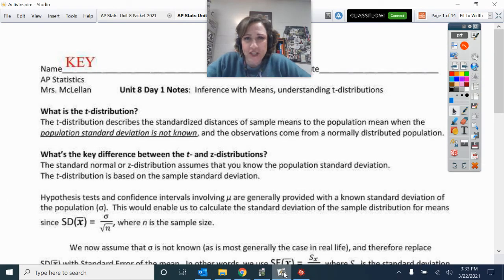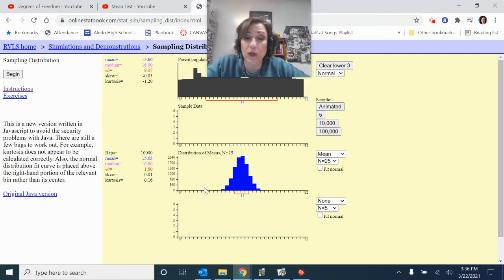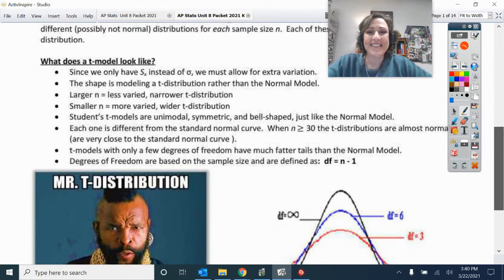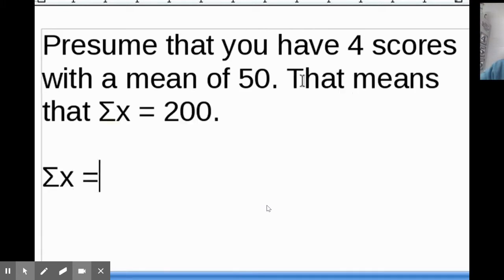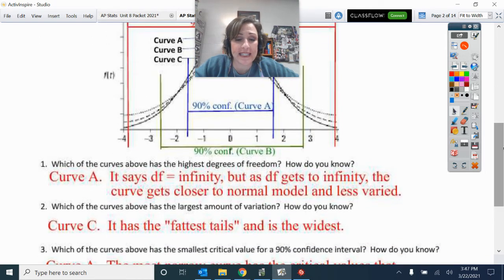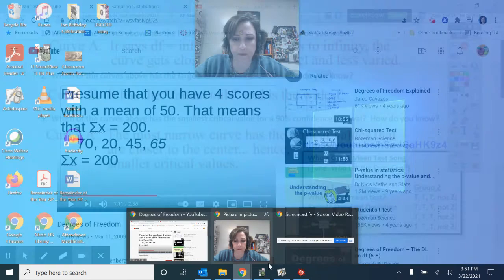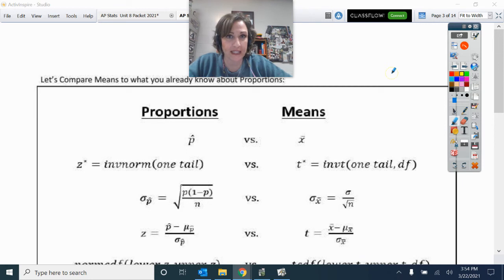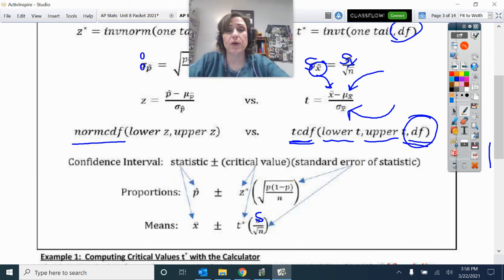Introduction to Inference with Means and the t-distribution Notes VIDEO